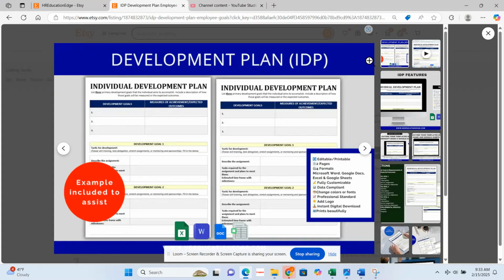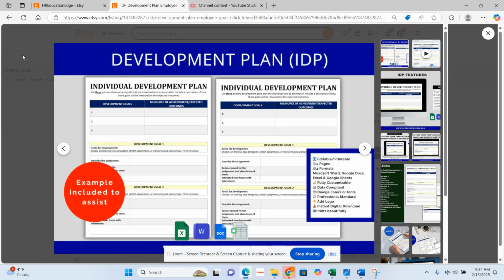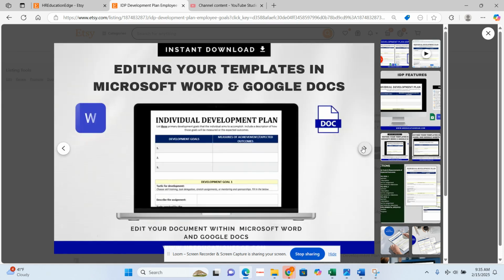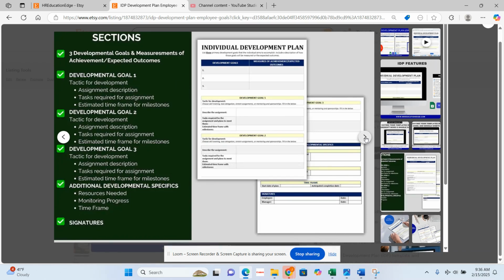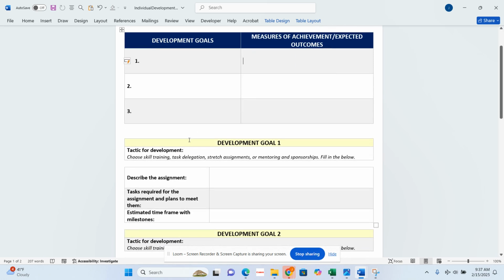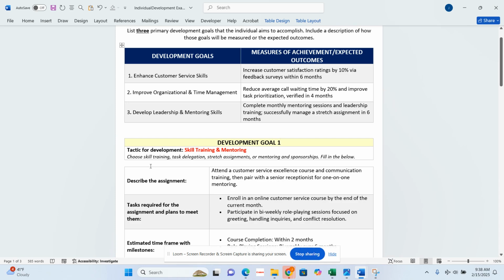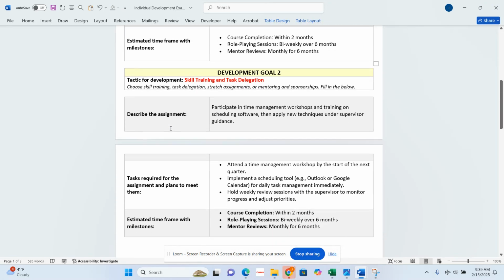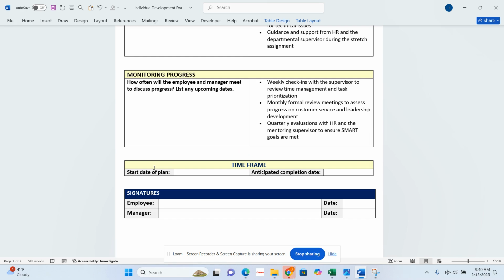IDP Individual Development Plan Template w/ Example | Employee Performance Management | Career Goals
This Individual Development Plan (IDP) template and development plan is designed for HR professionals to track progress and assist in setting clear employee goals.

📄 What’s Inside?
• 🎯 Three Development Goals: Clearly outline objectives with measurable outcomes.
• 🔍 Tactics & Assignments: Sections for skill training, skills development, task delegation, stretch assignments, or a mentoring program to support leader development.
• ⏱ Milestone Tracking: Detailed tasks, timelines, and progress checkpoints for performance management and performance review.
• 📌 Additional Details: Areas for resources, regular check-ins, and signatures to ensure ongoing employee engagement.
• 🚀 Career Focus: Perfect for leadership training, employee training, and comprehensive career development to achieve career goals and boost employee motivation.

💼 Why Choose This Template?
• ✅ 4 formats – customize as needed.
• ✅ Structured for clarity and efficiency.
• ✅ Ideal for managers and HR pros looking to drive continuous growth and success.

Start empowering your HR strategy with a complete solution that covers every aspect—from idp setup to fostering career development and employee engagement!